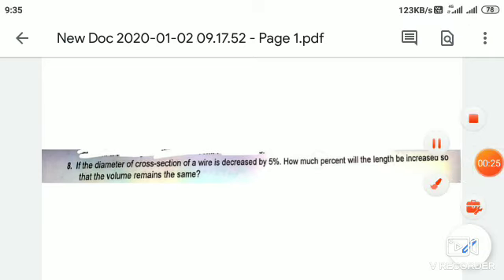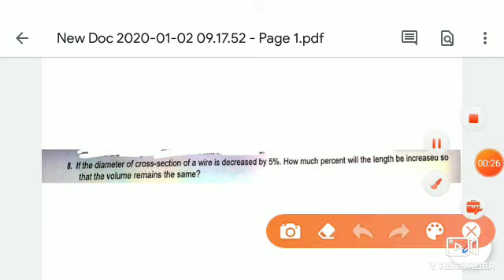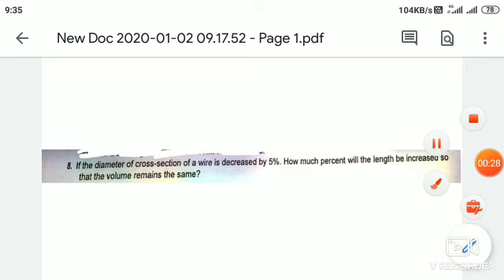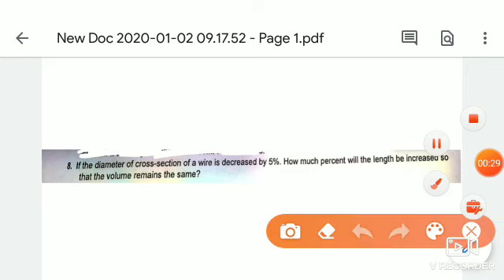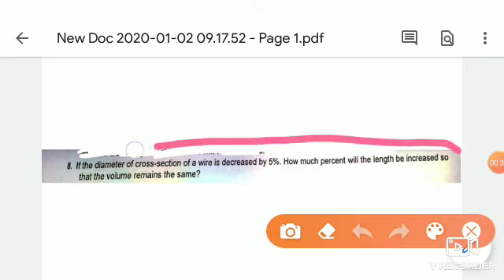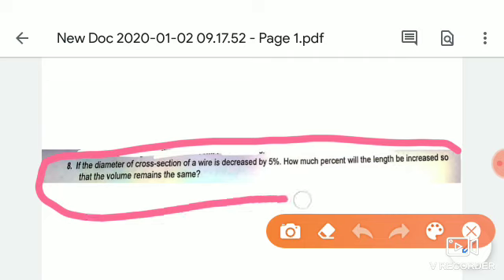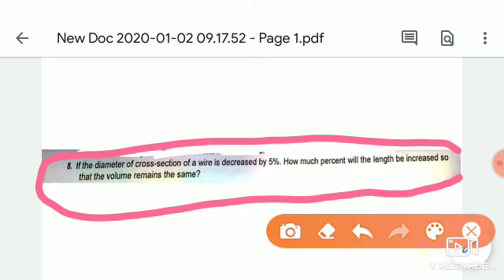10maths/surface area and volume/important question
10maths/surface area and volume/important question